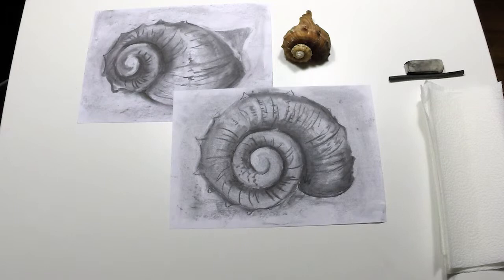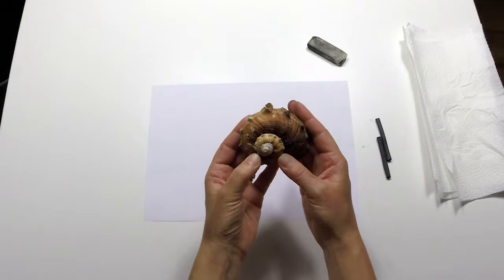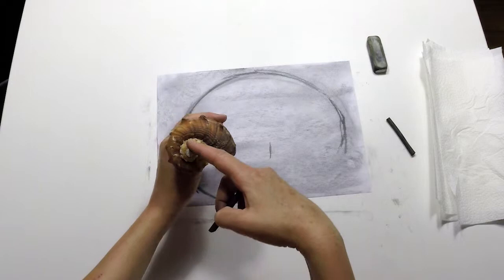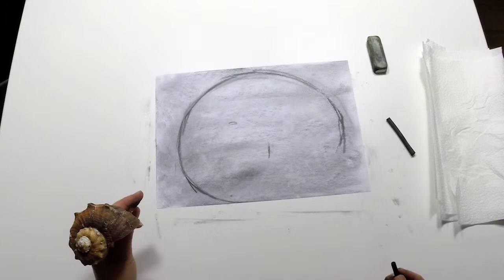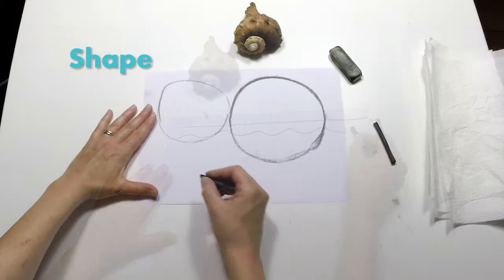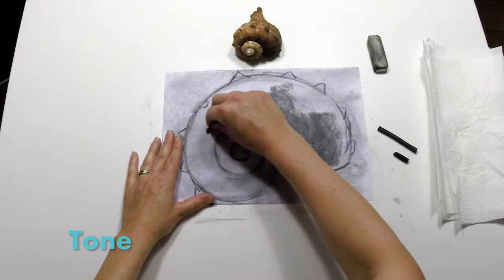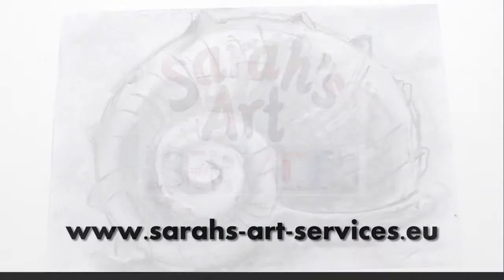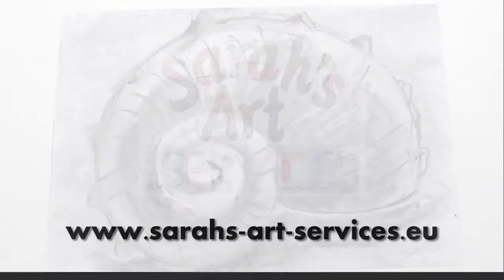Art Tutorial - The shell Preview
Preview of an Art tutorial aimed to learn how to draw a shell using charcoal.
This tutorial is aimed at teachers or parents who wish to realise an Art project with one or more children.
Discover the visual elements such as line, shape, form, tone as well as how emotions can be expressed in drawing through this engaging video.